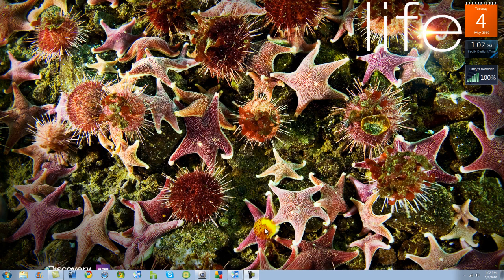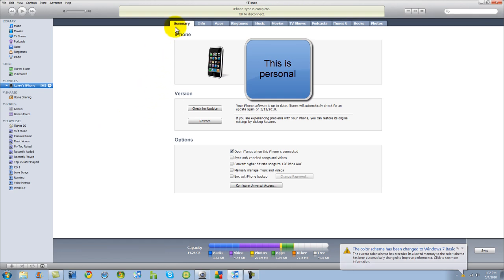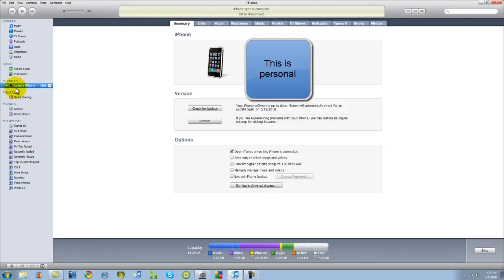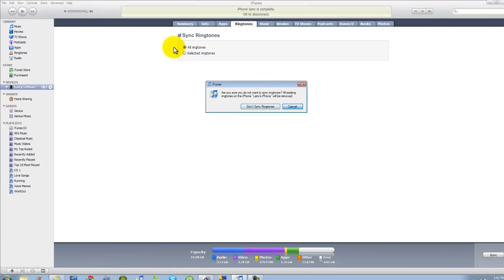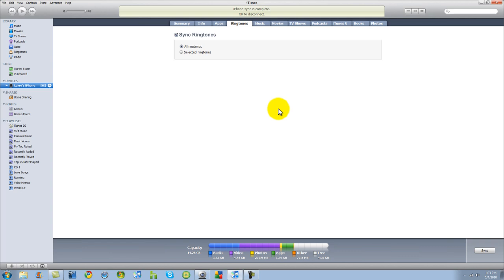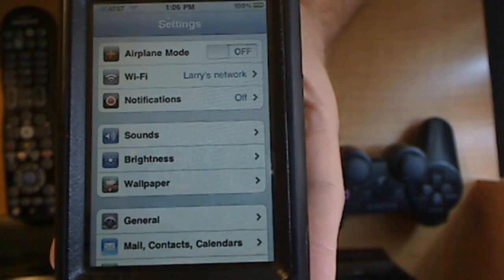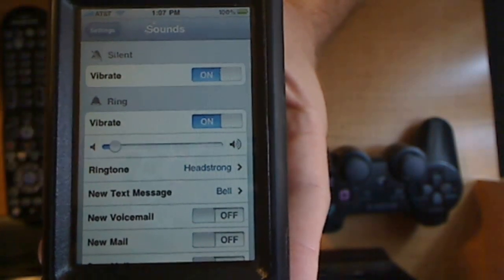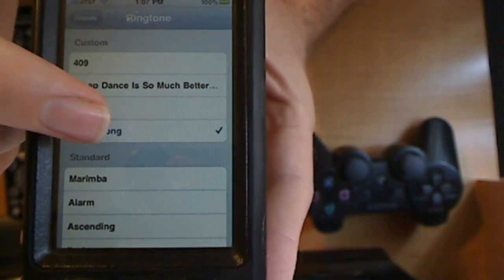how to sync your custom ringtones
i put this video just for those of you that needed help learning how to sync your ringtones.